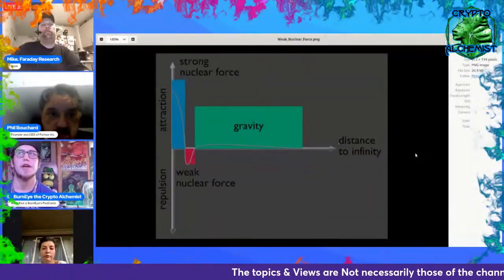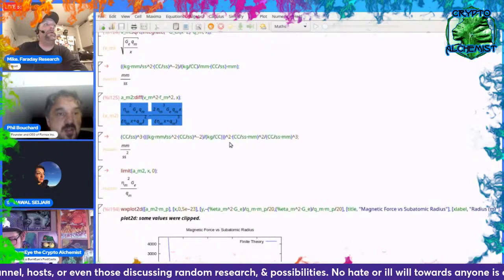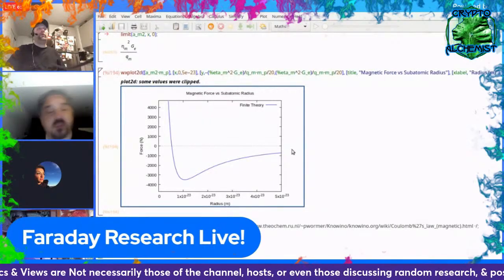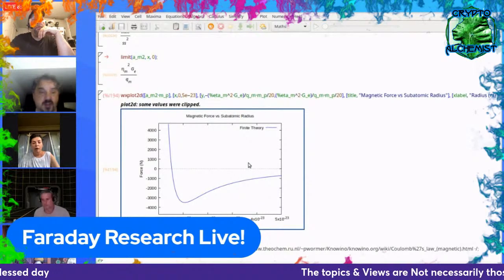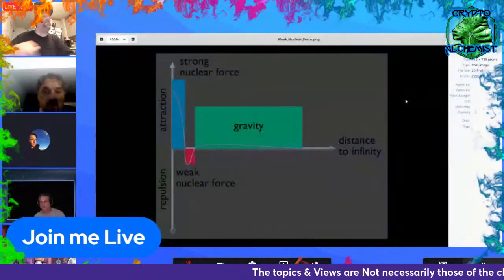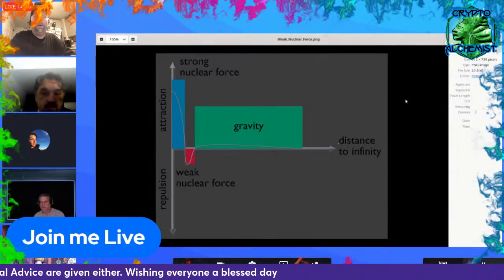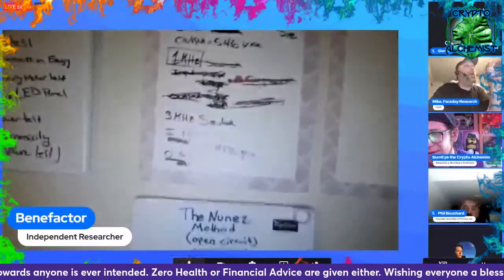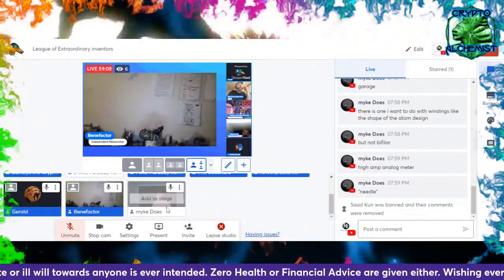Free Energy Fridays w/ League of Extraordinary Inventors, Faraday Research Mike